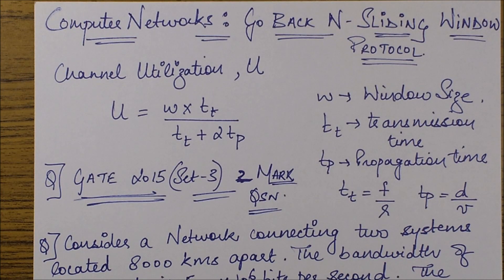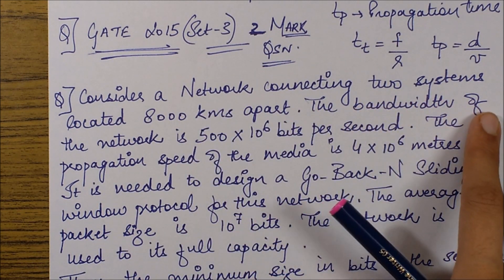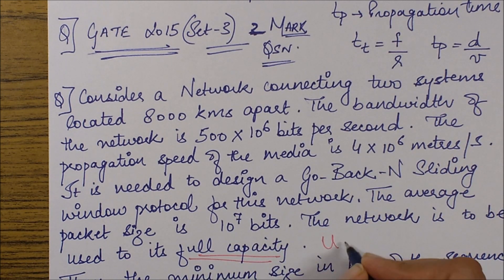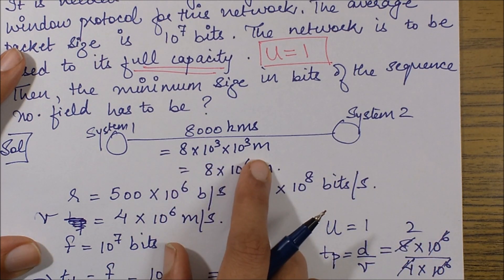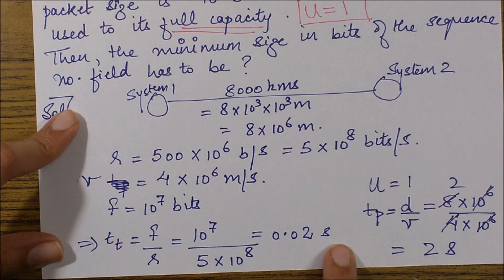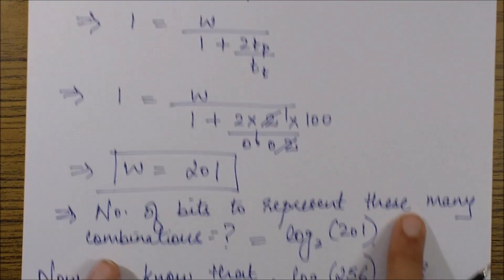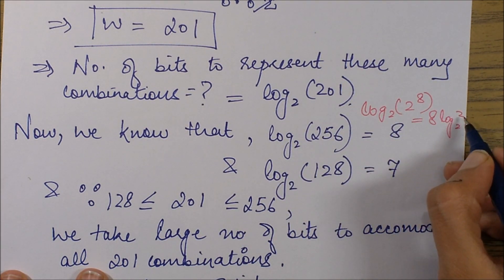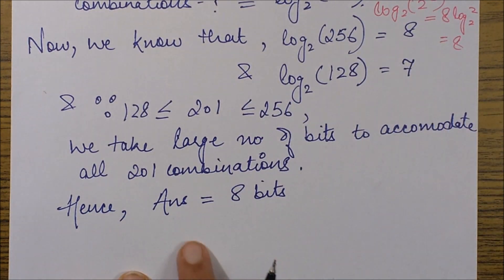COMPUTER NETWORKS- Go Back N Sliding Window Protocol- Gate 2015 Question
COMPUTER NETWORKS- Go Back & Sliding Window Protocol